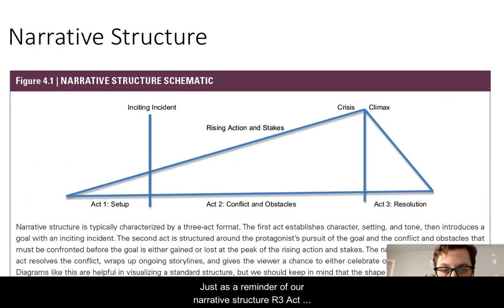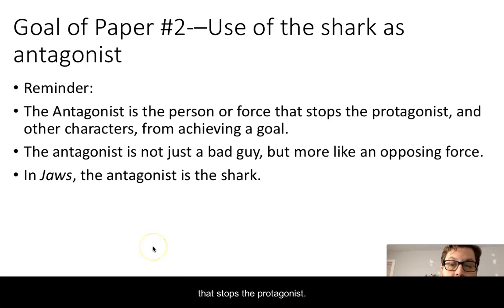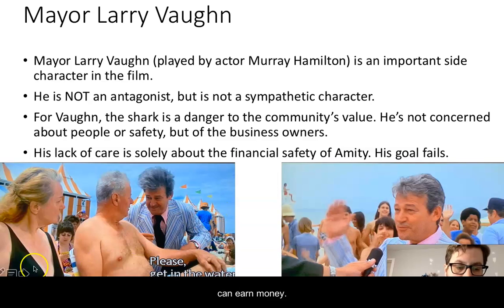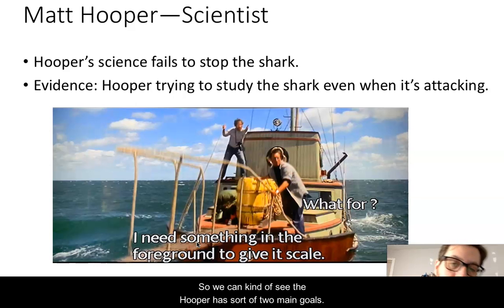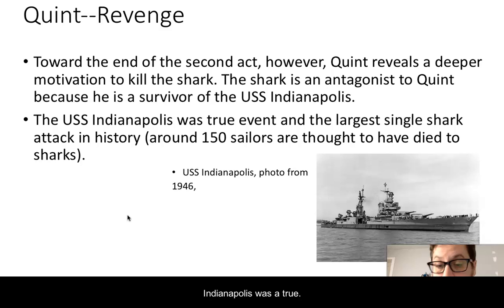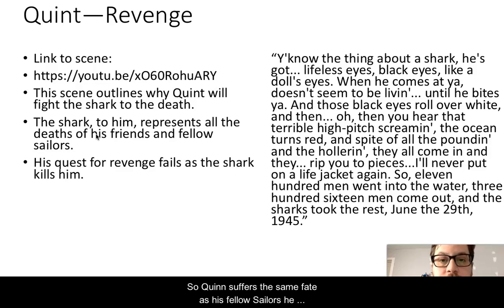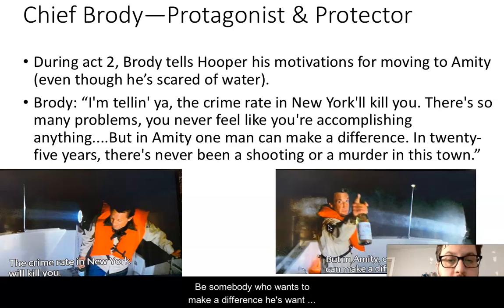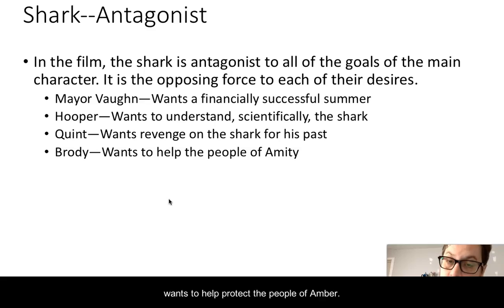Antagonists and Jaws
Powerpoint to help with Critical Review #2 on Jaws